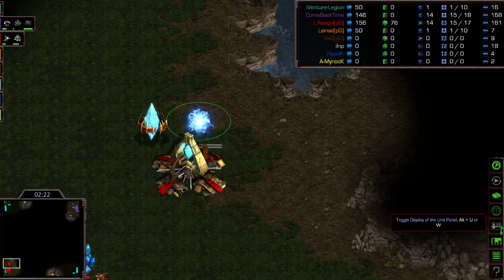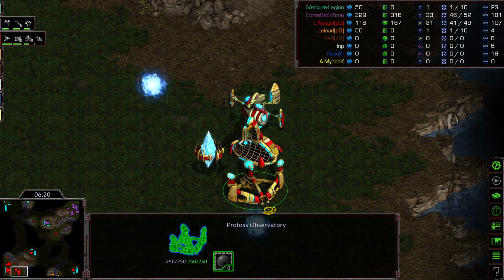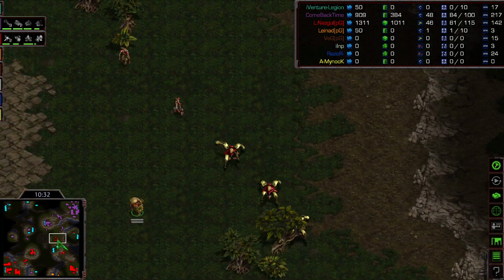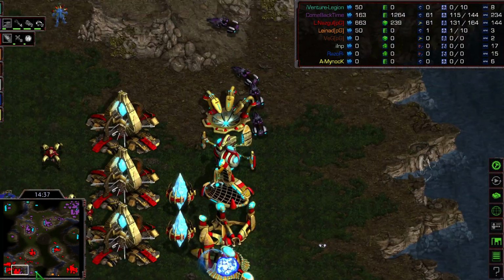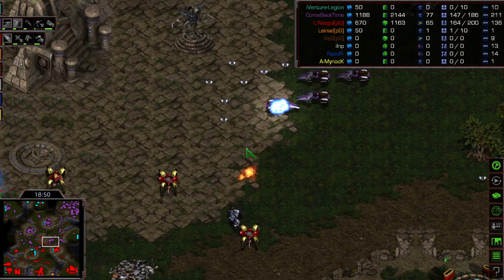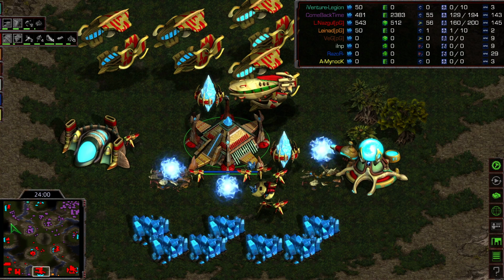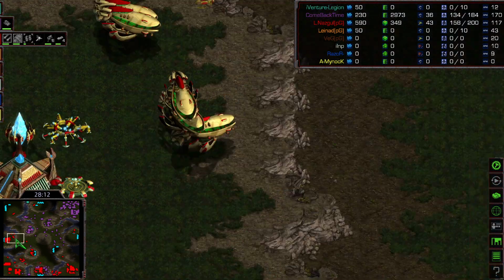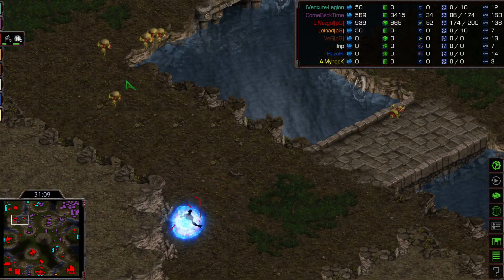Starcraft ELKY vs NAZGUL TvP SC Remastered Broodwar Tournament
Starcraft 2  SC2  Starcraft  Final Remastered Brood War Tournament 2021 Championship  Gameplay Pro Replays English Cast Commentary Proleague  League  Grand Final  Gaming  eSports  Zerg  Protoss  Terran  2021 Match Tutorial старкрафт スタークラフト 스타크래프트   리마스터  星海爭霸 이영호 vs 장윤철 Pro Korea China  GSL  ASL  WCS  IEM  Starcraft 2  Gameplay  Tournament  Championship  League  Gaming  Gameplay 2020  Grand Final SC Remastered  Grand Final Grand Finals  Match